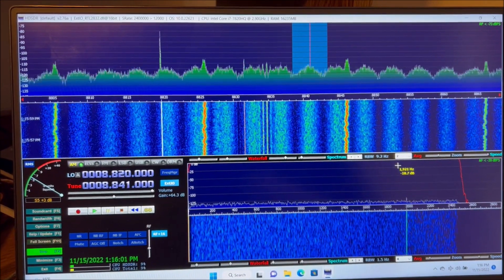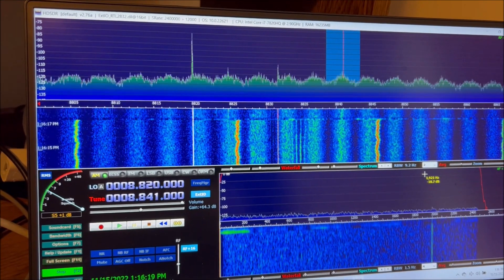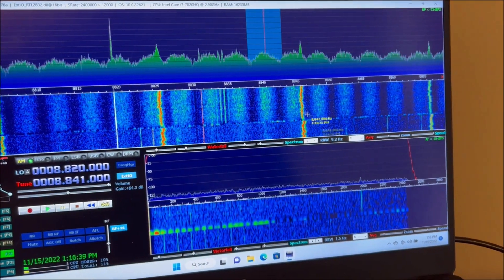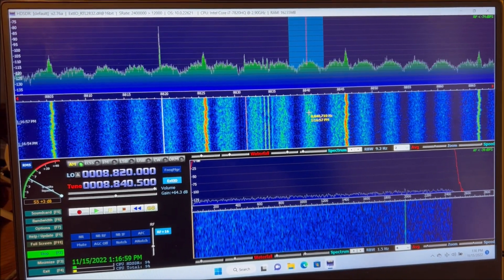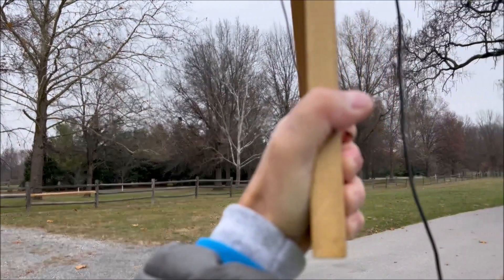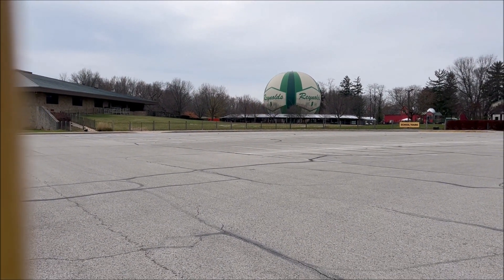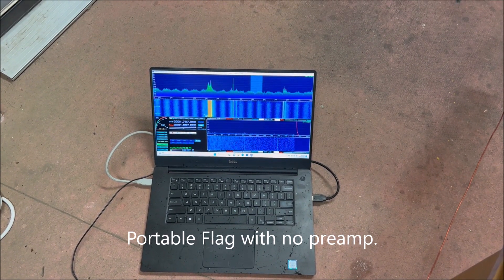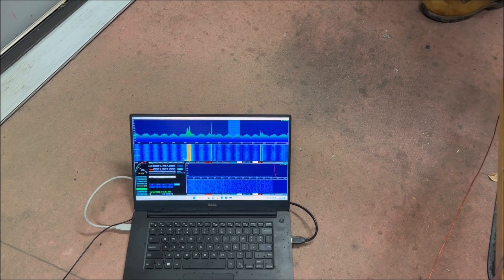RFI on 160 meters at WD8DSB tracked down to variable speed drive 1.1 miles away. Nov 15, 2022.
RFI on 160 meters at WD8DSB tracked down to a variable speed drive 1.1 miles away.  Variable speed drive is for an air fan that blows air into the bottom compartment of a tethered Helium balloon that takes passengers to 377 feet above the ground.  Variable speed drive was located in a building with approximately 40 feet of cable between the variable speed drive and the fan motor.